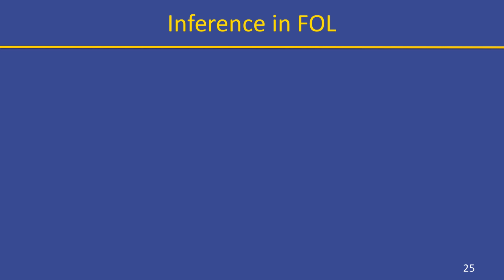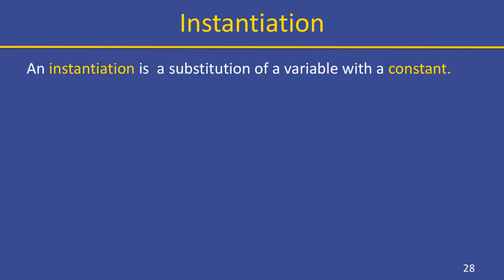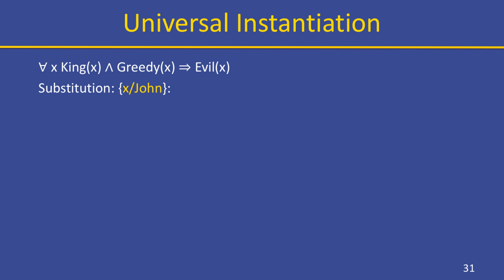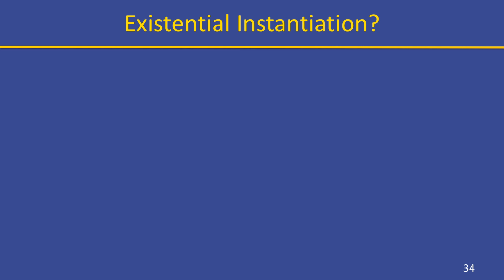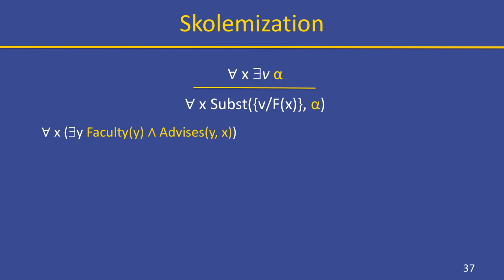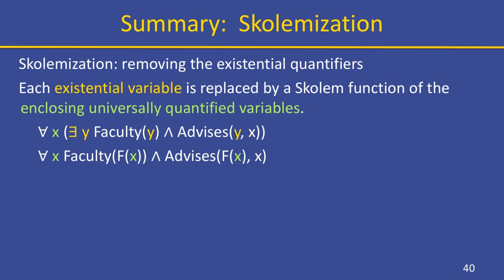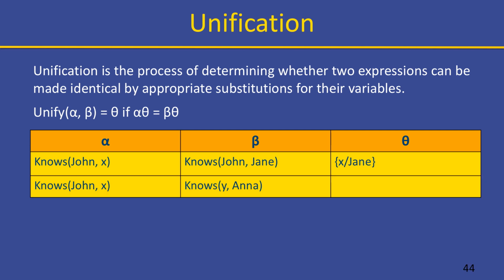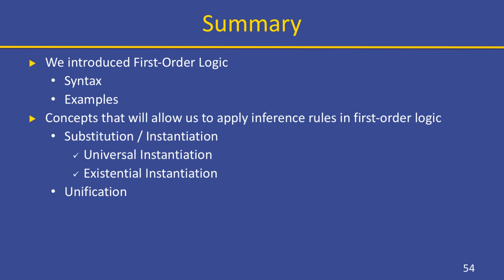Inference in FOL